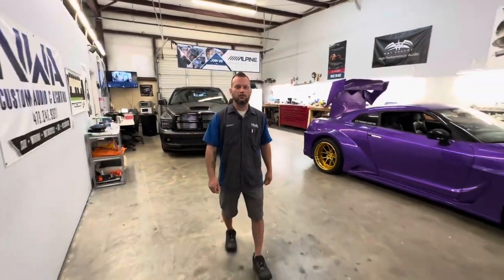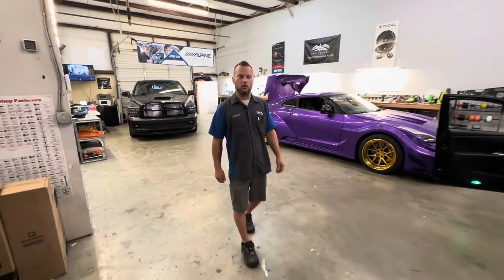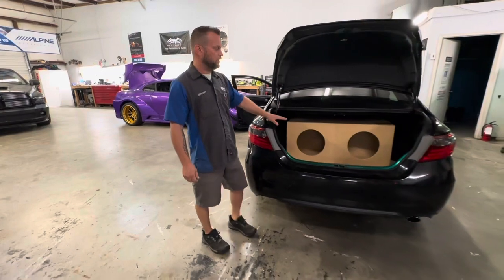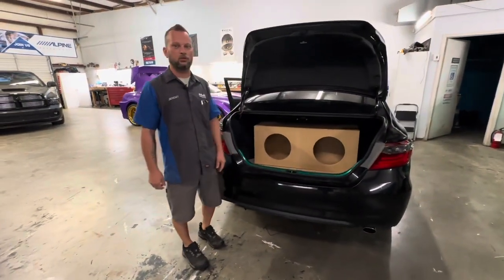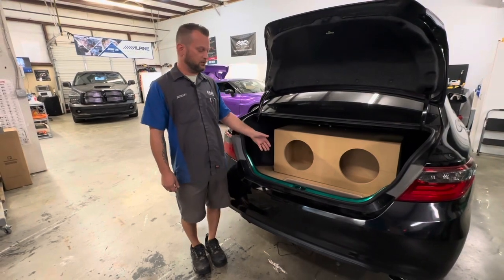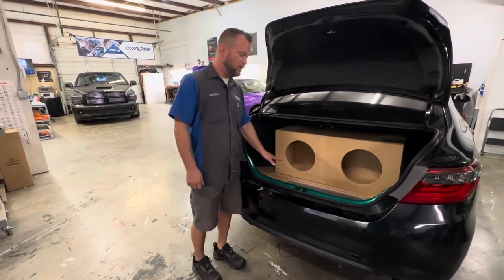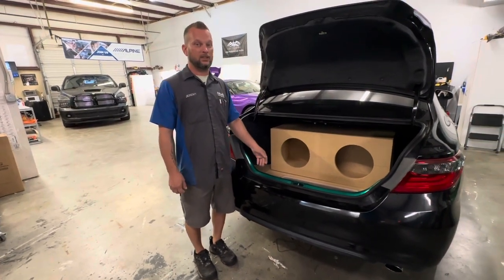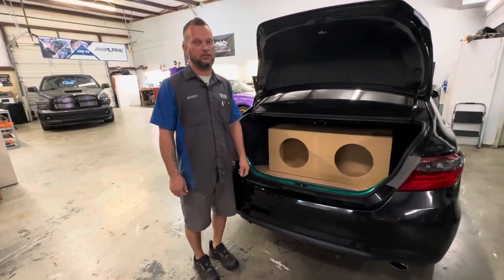Work in progress Alpine, Focal, AudioControl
Current build.